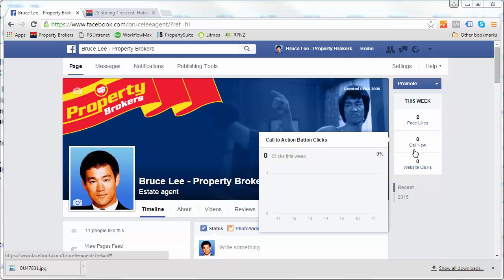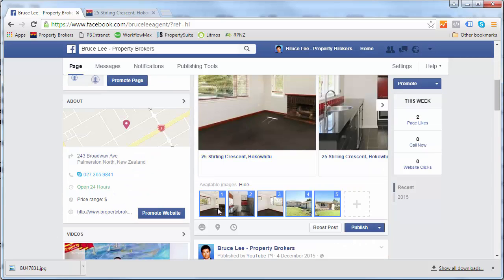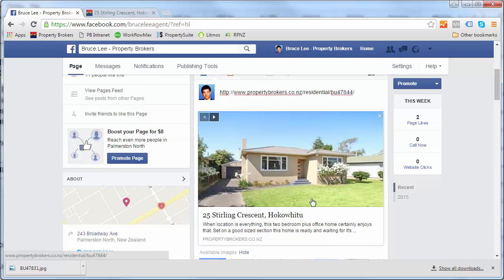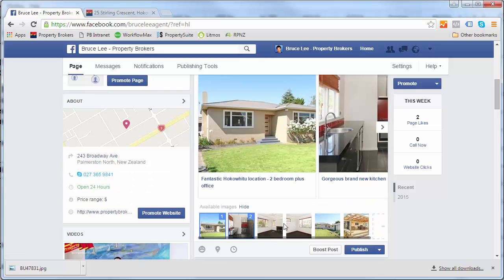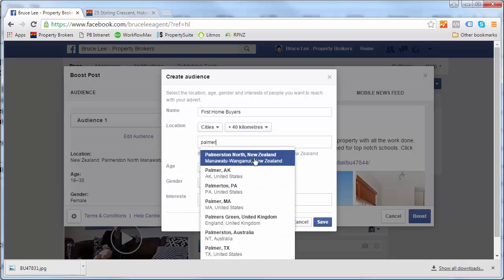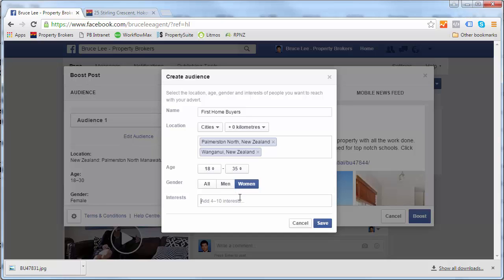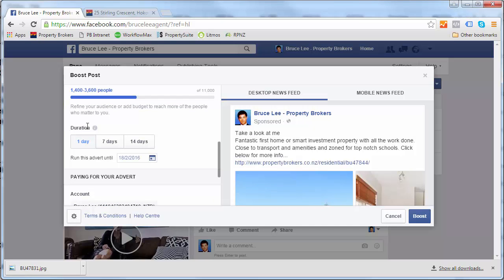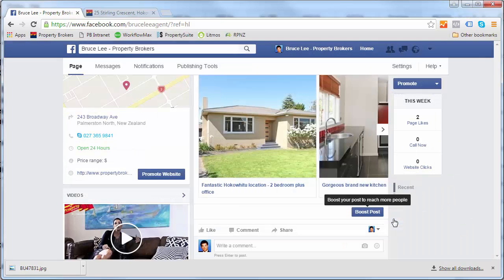Facebook Boosted Picture Post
Learn how to advertise on Facebook by boosting a picture post